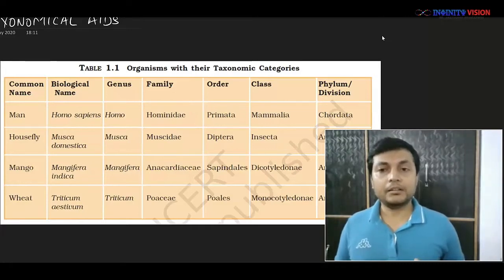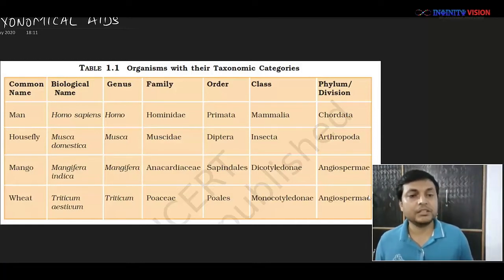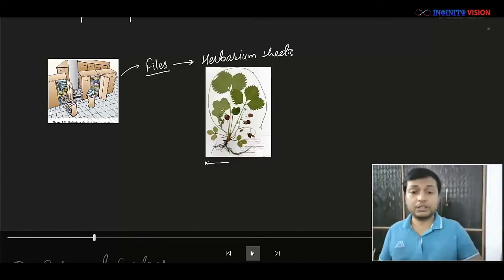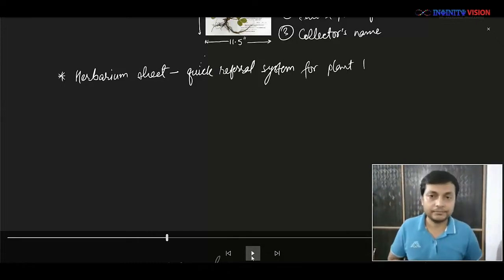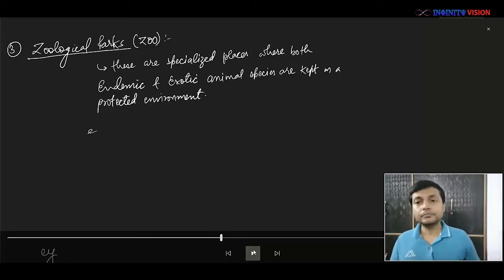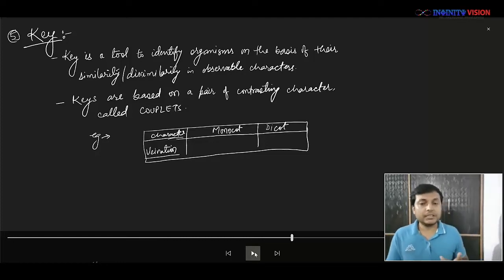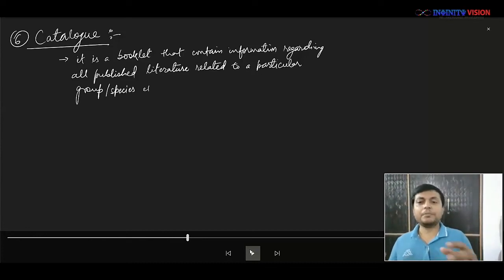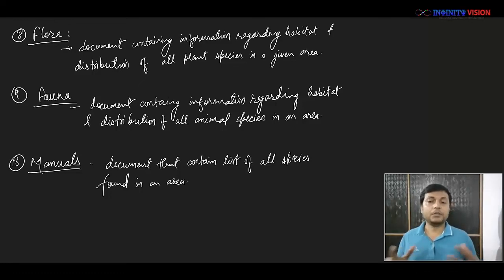BIO Class 11 | NCERT Ch 1 The Living World | Lecture 5 of 5 - Taxonomical Aids